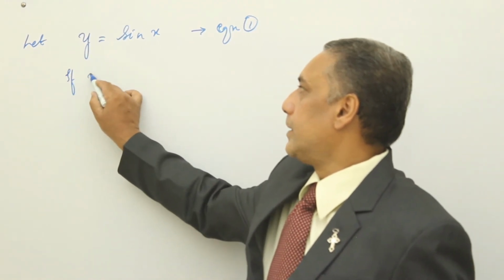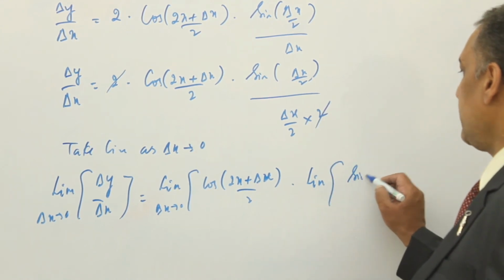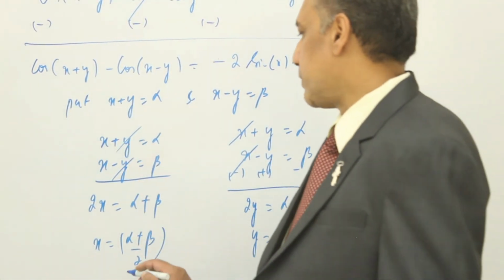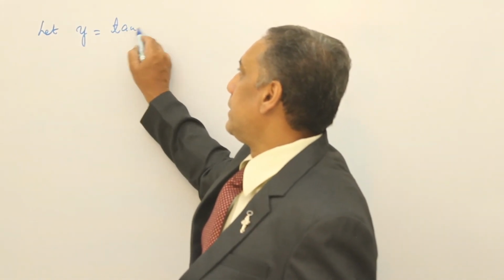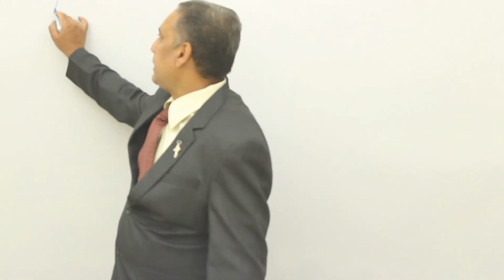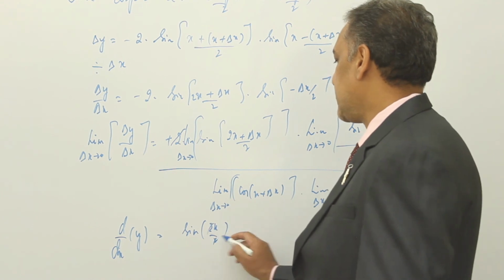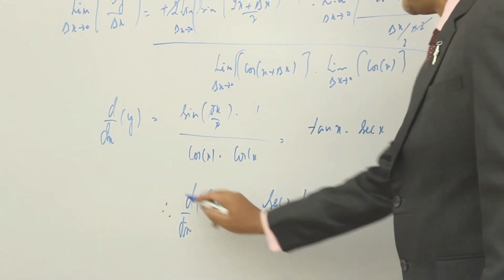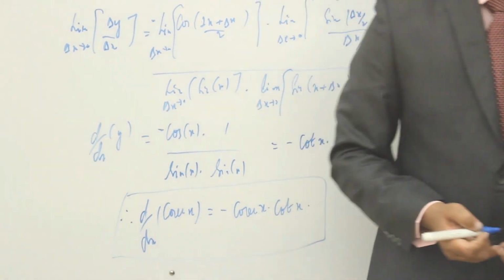Differentiation Part 3: Derivatives of Trigonometry Functions; PUC / ISC / CBSE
Derivatives of Trigonometry Functions by Fist Principe Method
Sin(x), Cos(x), Tan(x), Cot(x), Cosec(x) and Sec(x)